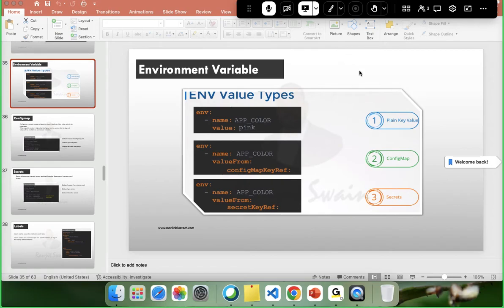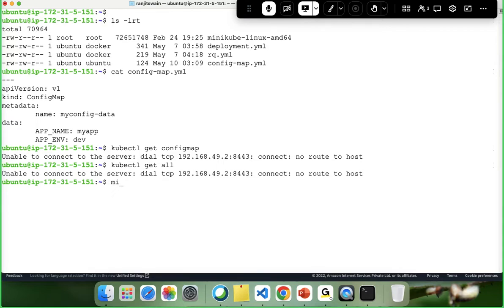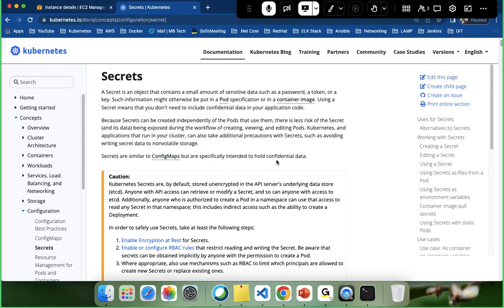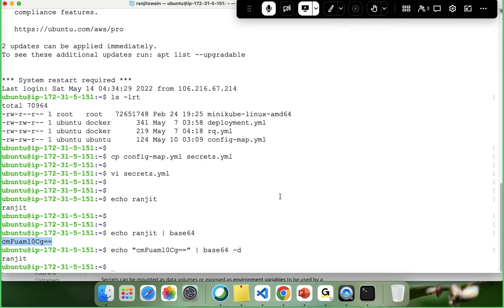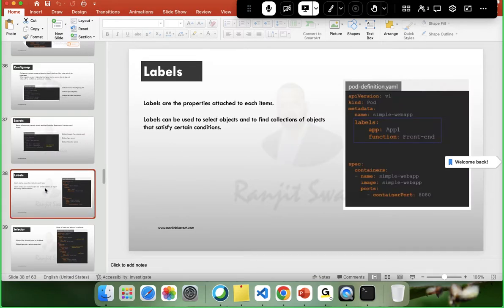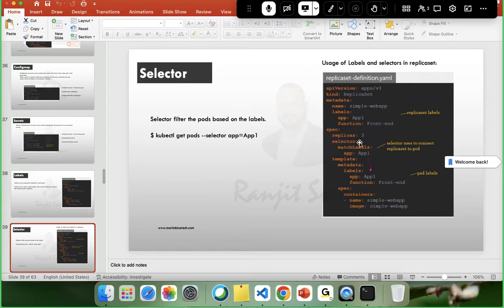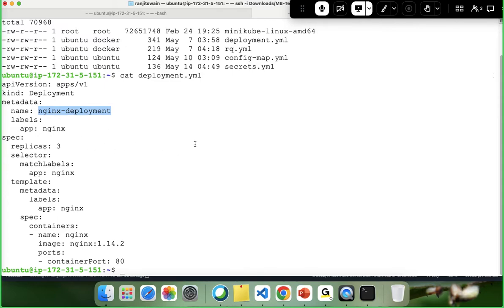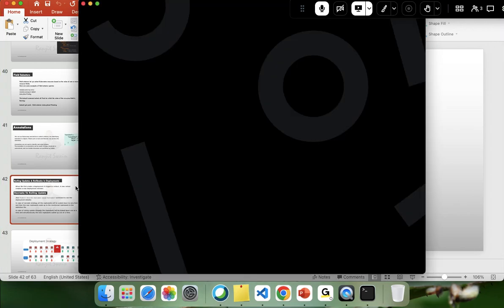DevOps | Kubernetes | Environment Variable | ConfigMap | Secrets | Label | Selector | Annotation